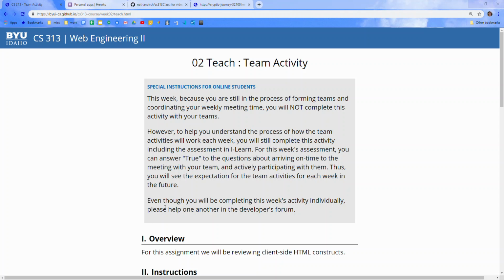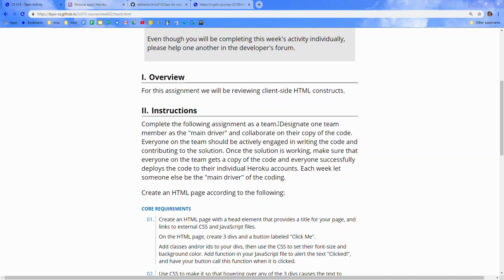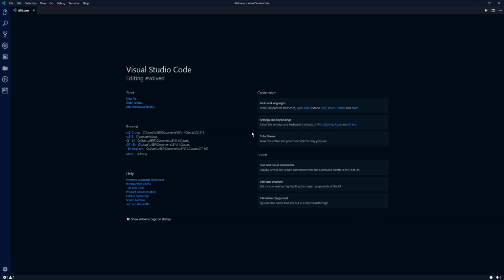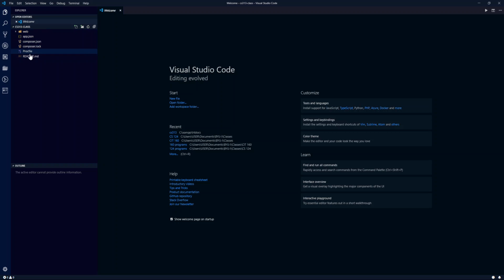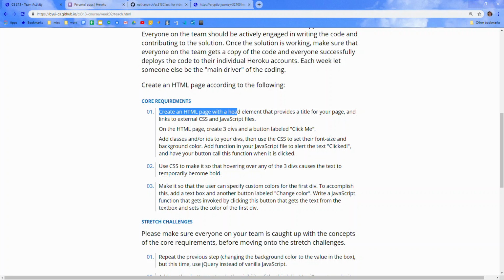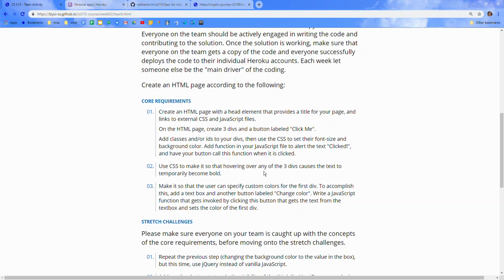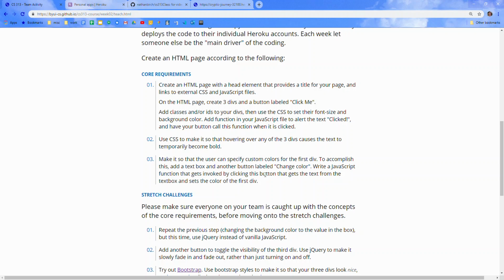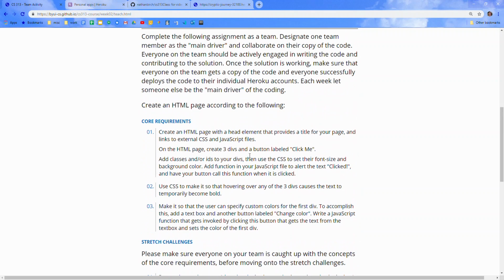CS 313 W2 Team Activity Introduction